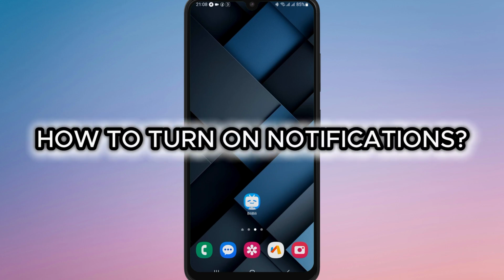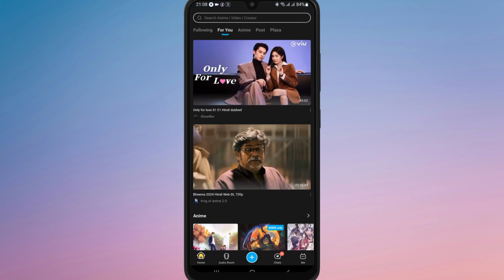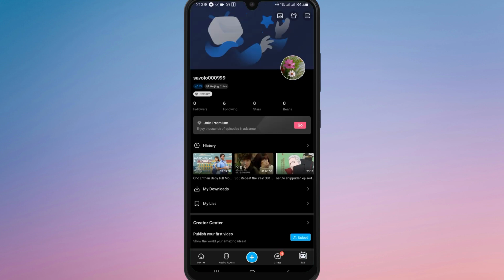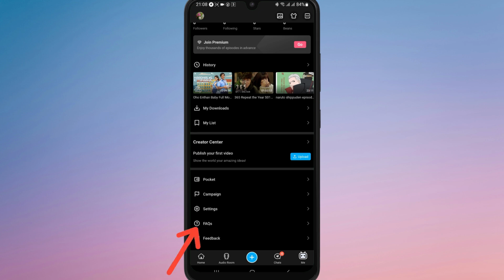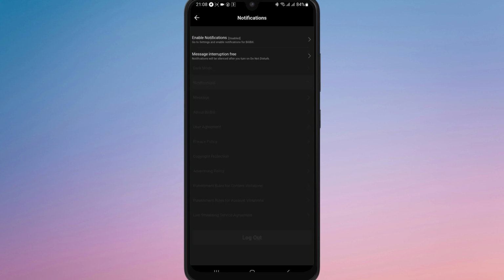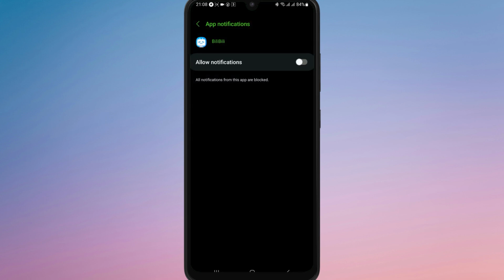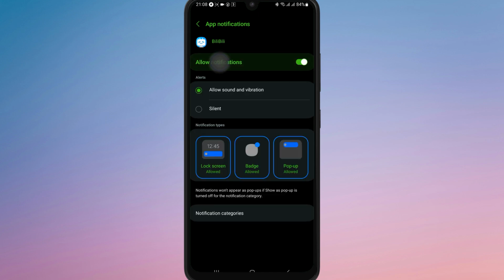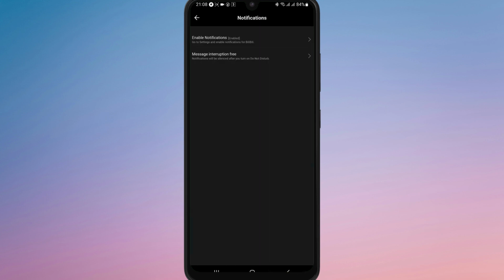How to Turn On Notifications in Bilibili 2025?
Want to stay updated with all your favorite content on Bilibili? In this quick and easy tutorial, we’ll show you how to turn on notifications in Bilibili so you never miss new videos, anime releases, trending shows, or updates from your favorite creators. Follow our step-by-step guide to enable notifications on your device and manage them directly from the Bilibili app.

Drop your questions in the comments, and we’ll be happy to help!